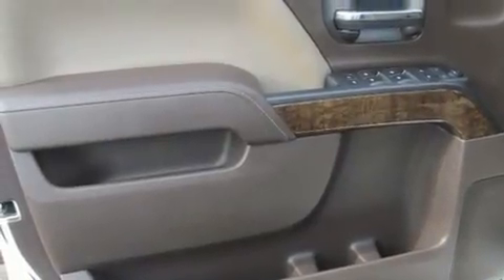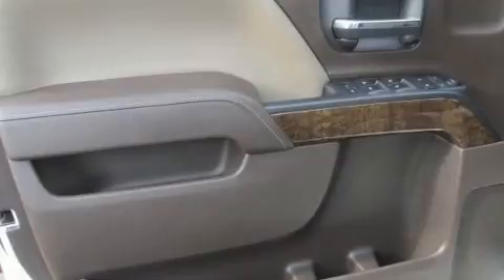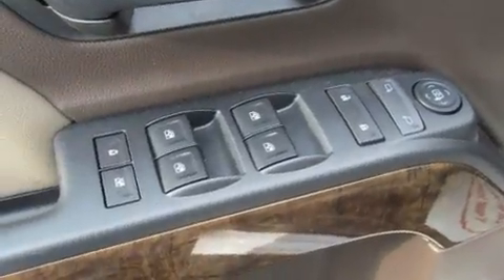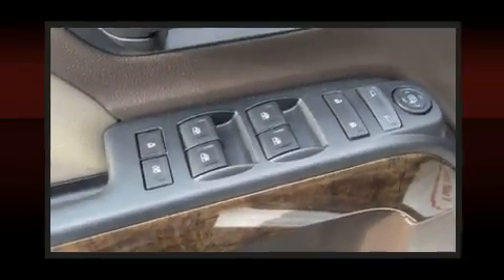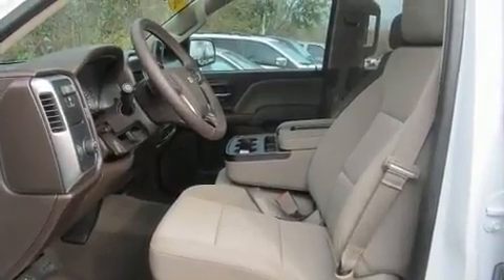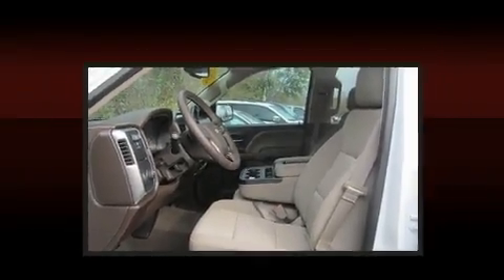2016 Chevrolet Silverado 1500 LT w/1LT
You can expect a lot from the 2016 Chevrolet Silverado 1500. With less than 10,000 miles on the odometer, this vehicle invigorates its segment with sporty proportions, generous equipment and exceptional safety! Smooth gearshifts are achieved thanks to the powerful 8 cylinder engine, and for added security, dynamic Stability Control supplements the drivetrain. Chevrolet prioritized practicality, efficiency, and style by including: 1-touch window functionality, variably intermittent wipers, a rear step bumper, an outside temperature display, cruise control, an overhead console, and remote keyless entry. With high intensity discharge headlights illuminating your path, you'll always appreciate maximum visibility. Premium sound drives 6 speakers, providing you and your passengers a sensational audio experience. Chevrolet ensures the safety and security of its passengers with equipment such as: dual front impact airbags, front SIDE impact airbags, traction control, brake assist, ignition disabling, onStar, and 4 wheel disc brakes with ABS. It also arrives with a Carfax history report, indicating just one previous owner. We pride ourselves on providing excellent customer service. Please don't hesitate to give us a call.